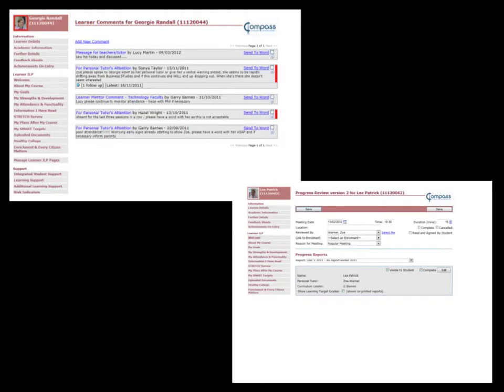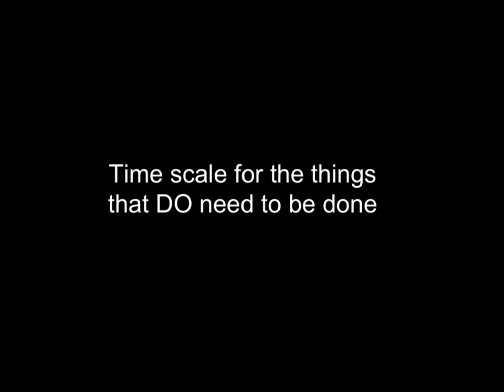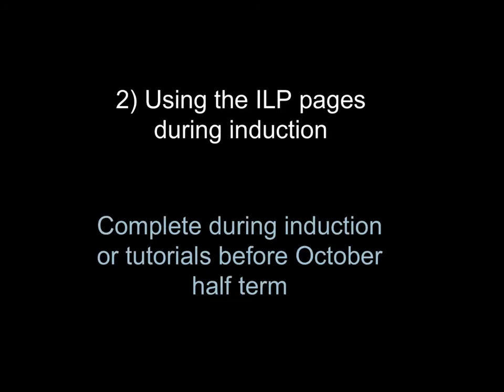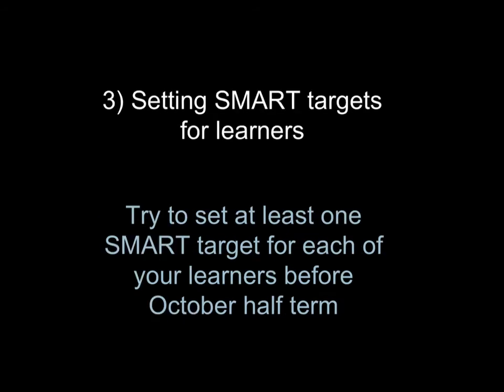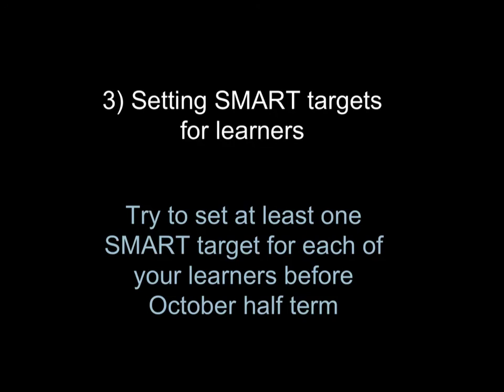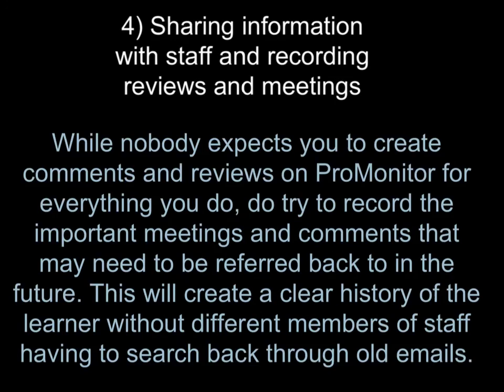ProMonitor Aims In Year One